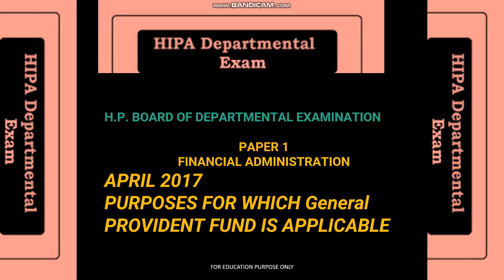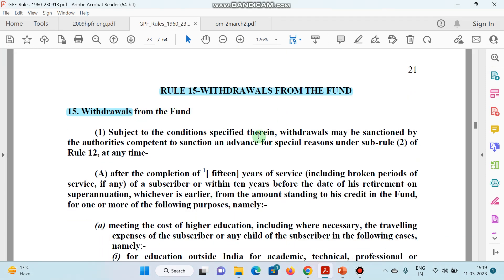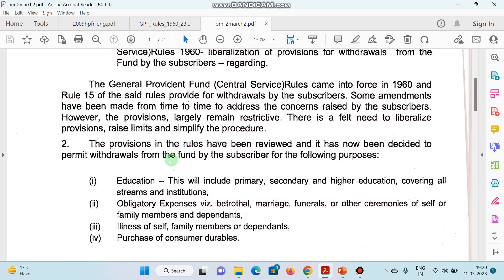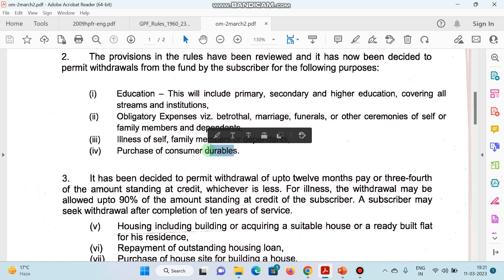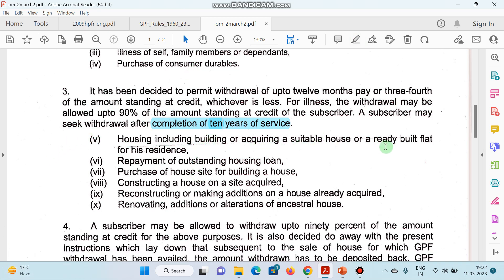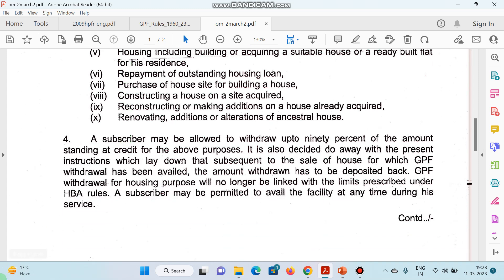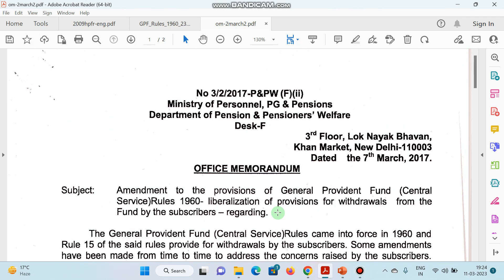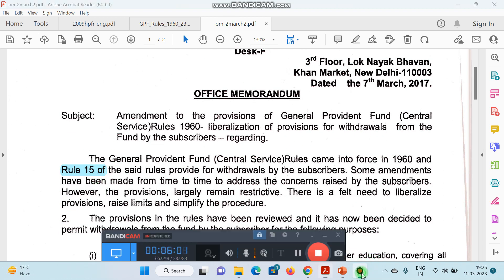GPF withdrawal# HP DEPT. EXAM